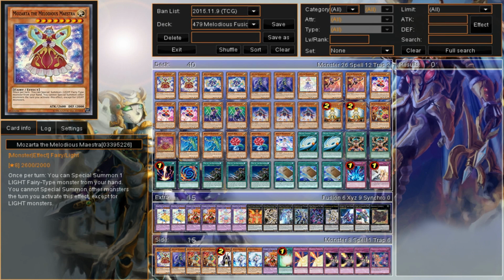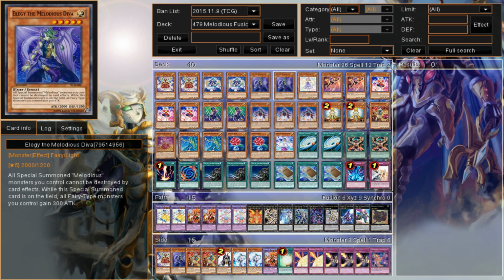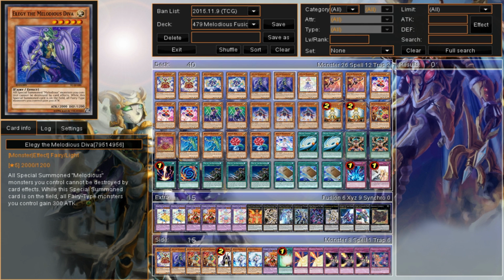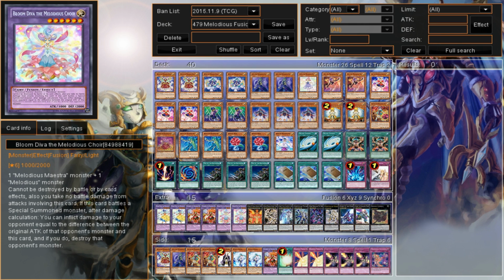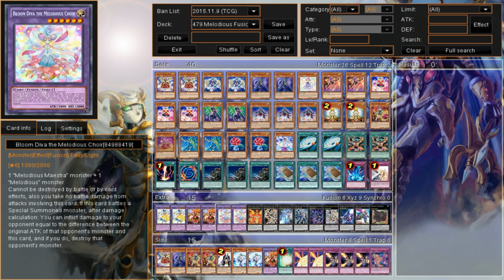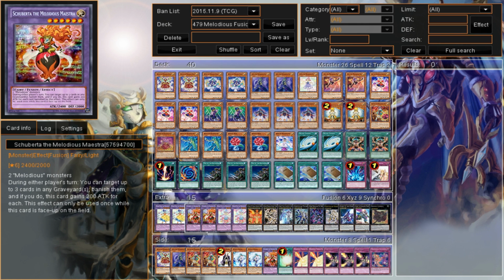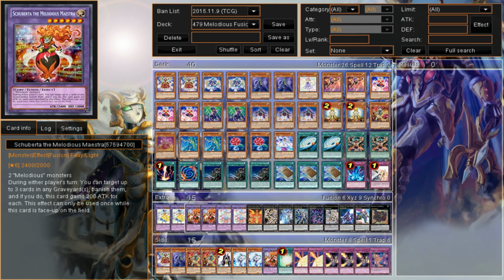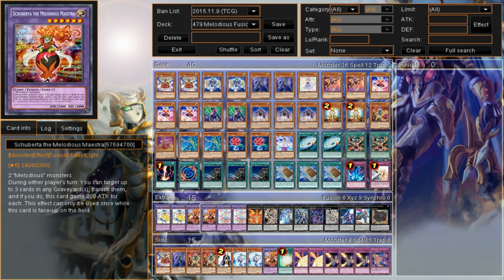Melodious Fusions style